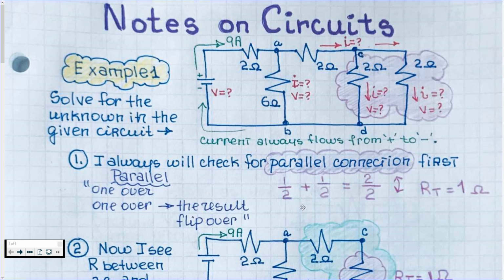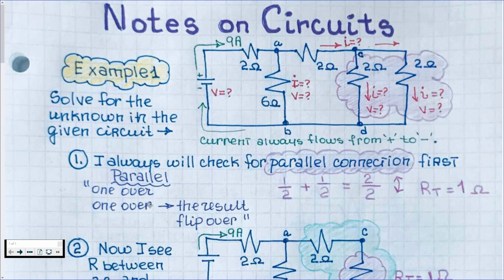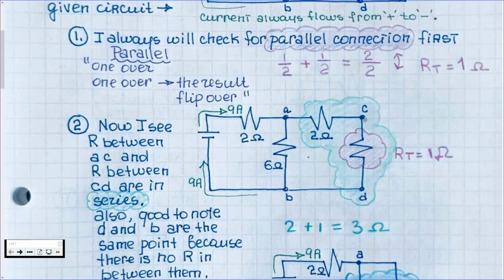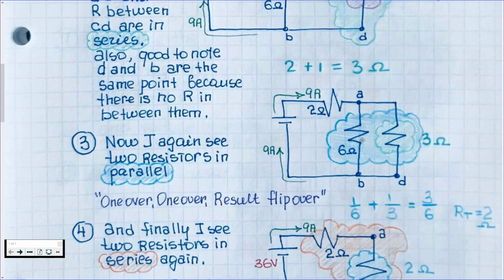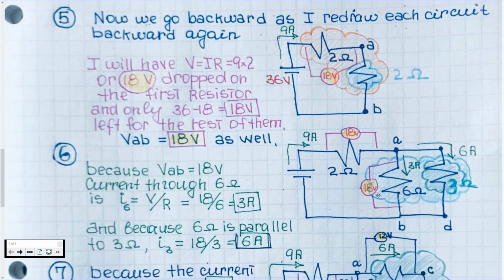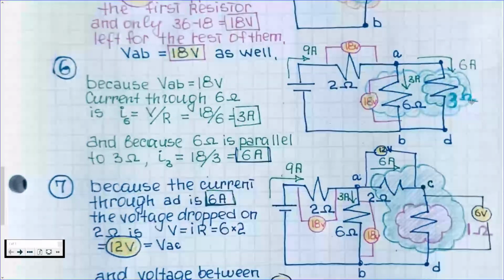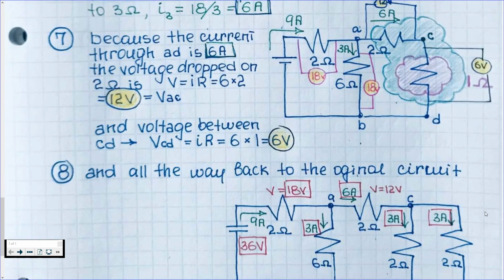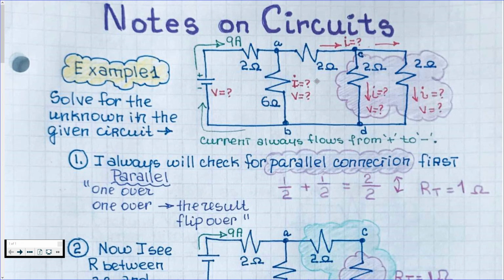Physics - Solving Circuits for Physics Classroom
AP Physics, Physics, Lectures, Lessons